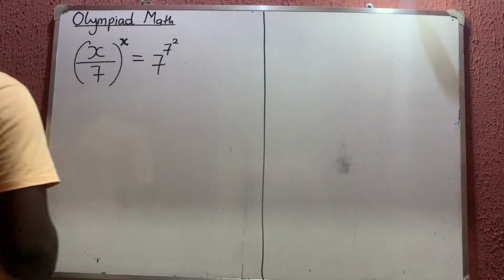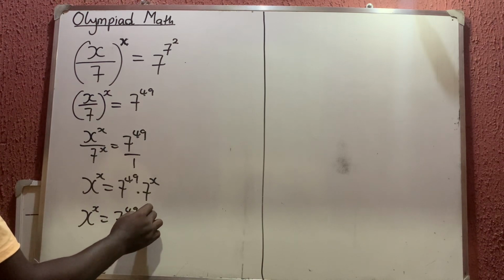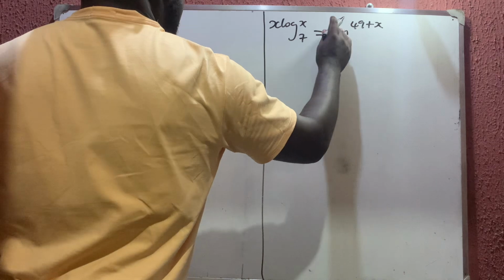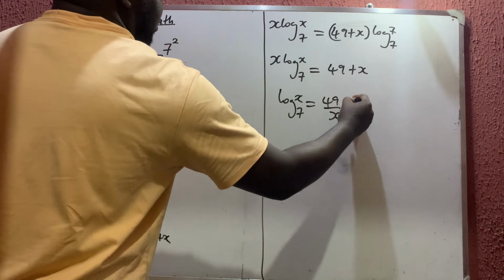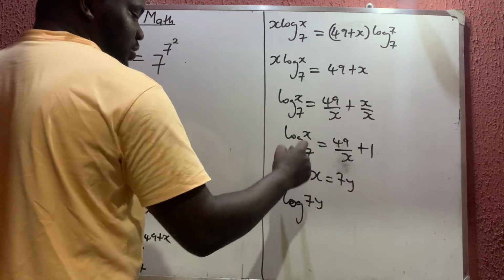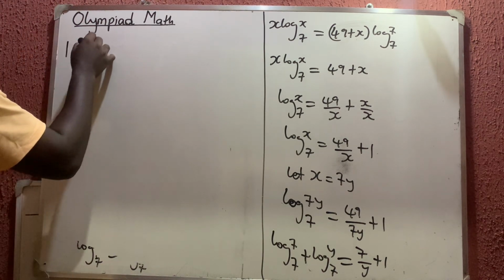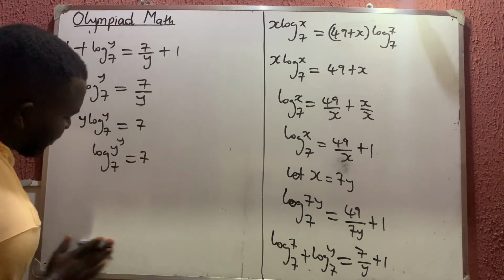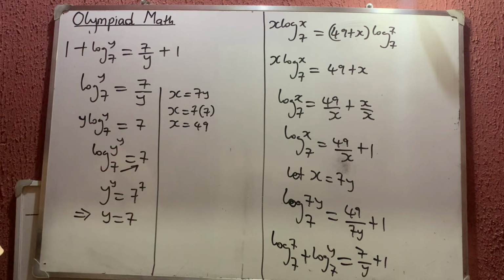Olympiad Exponential Equation | Indian Math